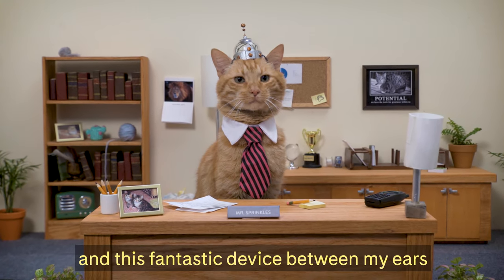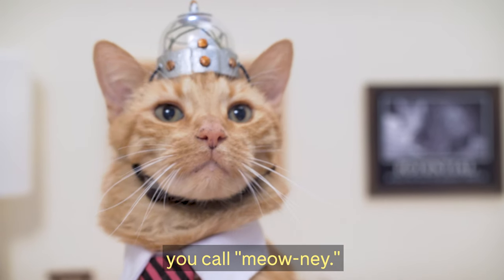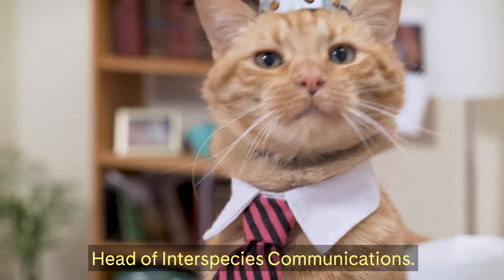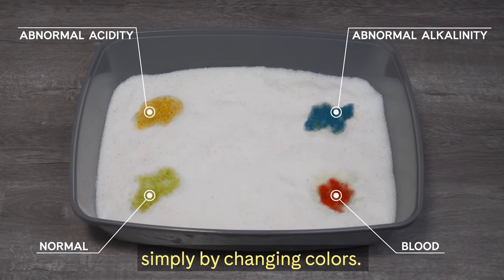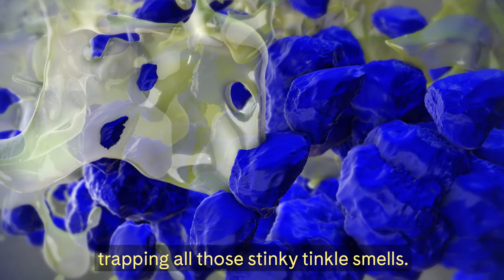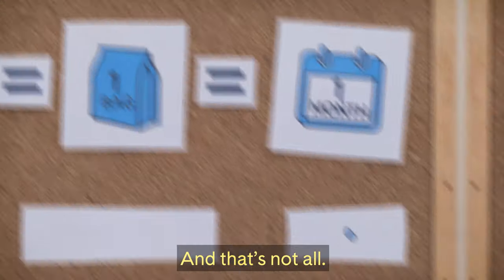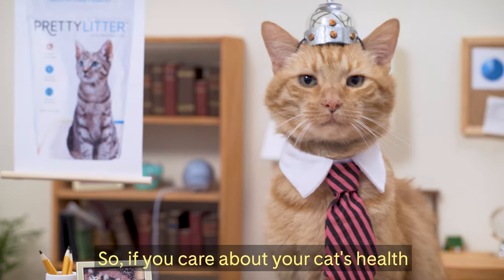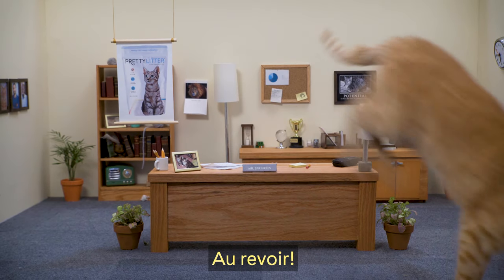Mr. Sprinkles's Very Important Message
PrettyLitter's Head of Interspecies Communications, Mr. Sprinkles, has an important message for all humankind. PrettyLitter is 99% dust-free, lightweight, reduces waste and has superior absorbancy and odor control.